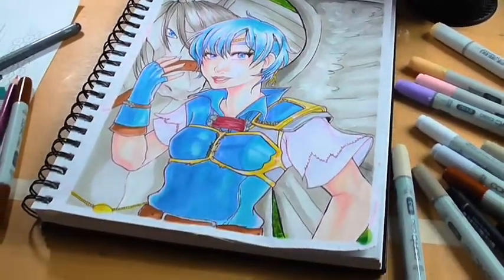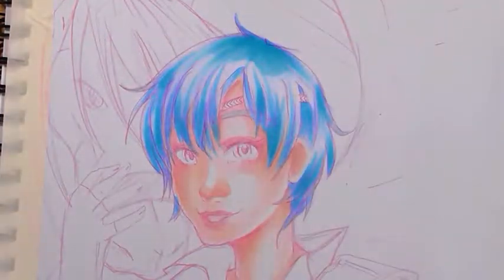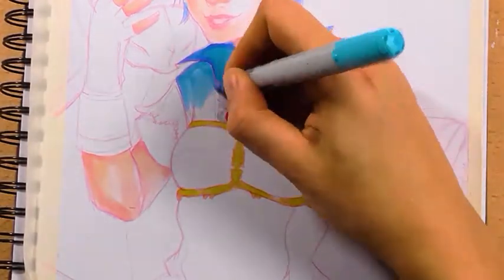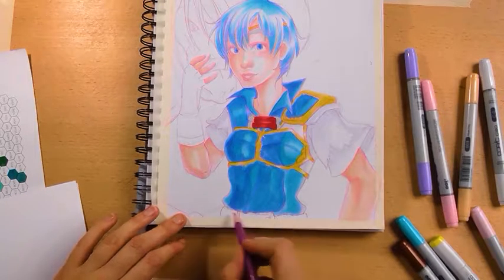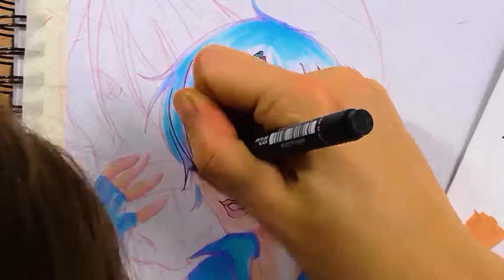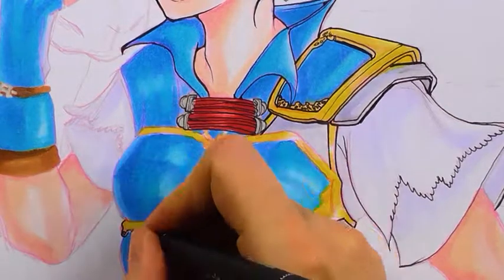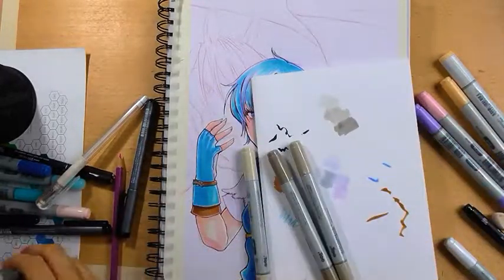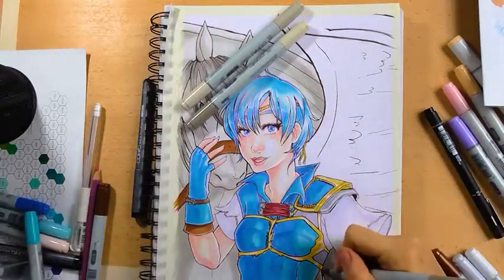Copic Marker Speedpaint - Pegasus Knight Shanna from Fire Emblem (Fanart Friday!)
Do you also like Fire Emblem? Let me know your favourite character in the comments!

This is a copic marker speedpaint for the character Shanna from Fire Emblem. She's a super cute character which I saw in Fire Emblem Heroes so I definitely wanted to draw some copic marker fanart of her!

Turns out that the Winsor Newton paper I used really soaks up copic marker ink, which caused the copics to dry a bit unevenly. The final result is nice, but it really caused me to waste a lot of ink. DO NOT RECOMMEND.

Markers used
Skin: E000 E51 R00 R20
Hair/Eyes/Clothes: B00 B04 B24
Armour: Y21 Y04 Y00 and B60 and C3
Pegasus: W1 W3 W5
Other: B60, R17 R 24, E17, metallic silver promarker

Materials:
Winsor & Newton A4 Spiro-Pad (do not recommend - bad quality paper for markers!)
Copic Markers
Derwent Pencils
Micron Ink Fineliners
White Gelly Rol Pen